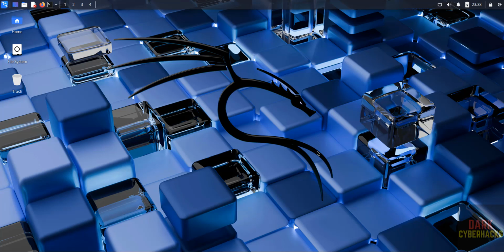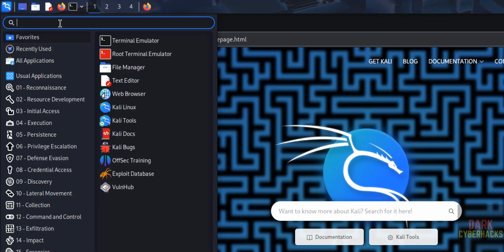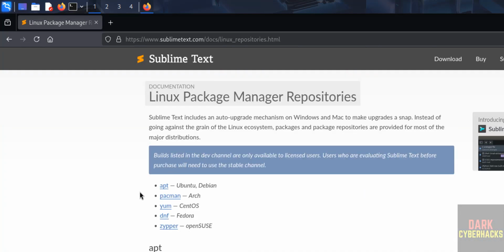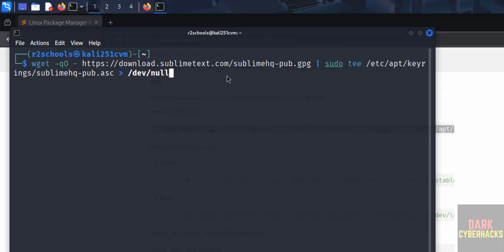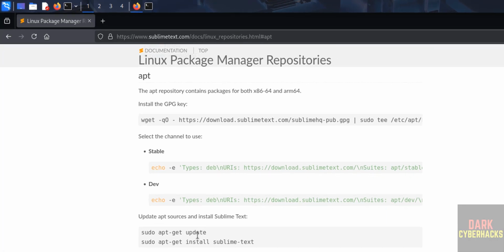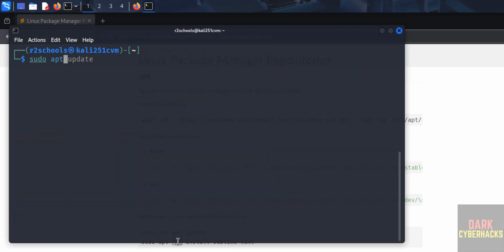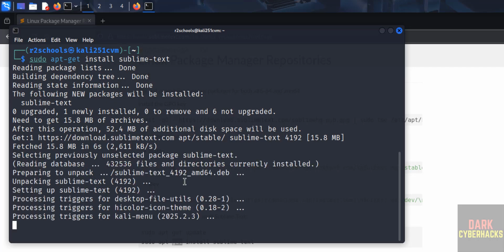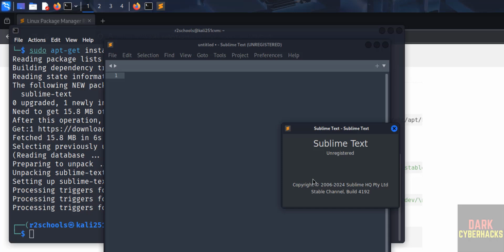How to Install Sublime Text Editor on Kali Linux 2025 in 3 minutes Step by step guide | 2025 Updated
In this video, learn how to install Sublime Text Editor on Kali Linux 2025.1c in just a few minutes! 🎯 Whether you’re a developer, coder, or ethical hacker, Sublime Text is a powerful tool to enhance your productivity.

📋 Steps Covered:
1️⃣ Add Sublime Text's official repository
2️⃣ Import the GPG key for authentication
3️⃣ Install Sublime Text using apt
4️⃣ Launch and customize Sublime Text

How  to install sublime text editor on Kali Linux 2025,
install sublime text editor on Kali Linux 2025,
Install sublime text on Kali Linux 2025,
How  to install sublime text editor on Kali Linux,